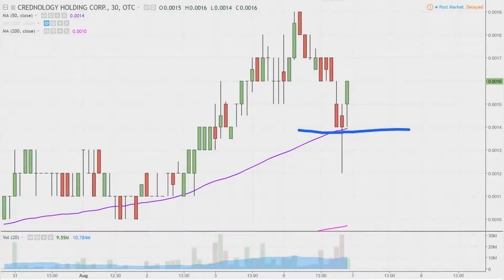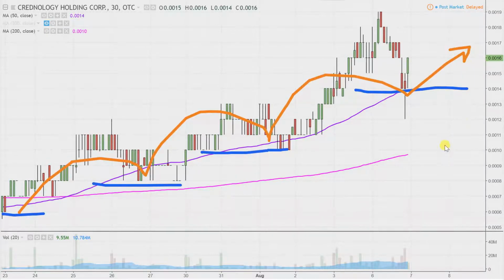Crednology Holding Corporation - COHO Stock Chart Technical Analysis for 08-06-18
Learn how to read stock charts and identify technical patterns as ClayTrader does a quick stock chart review on Crednology Holding Corporation (COHO).